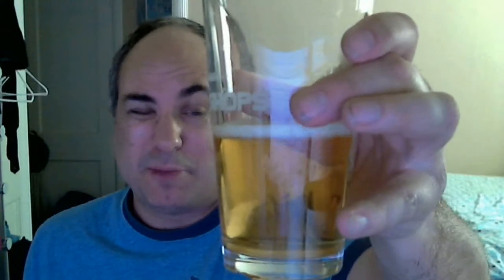Trader Joe's Josephsbrau Plznr Czech Style Pilsner Lager